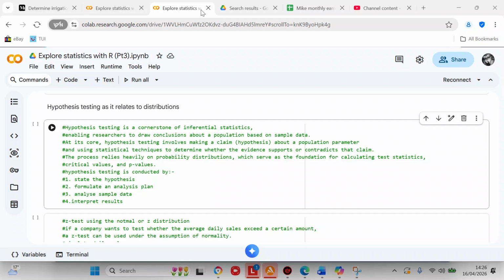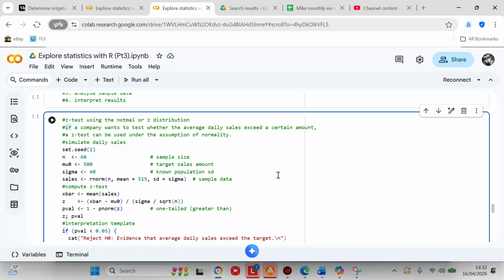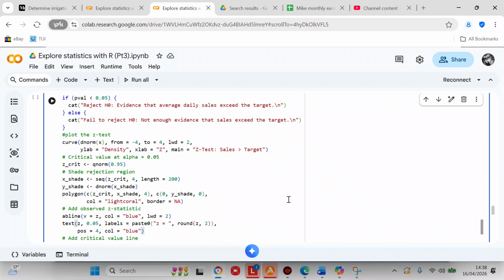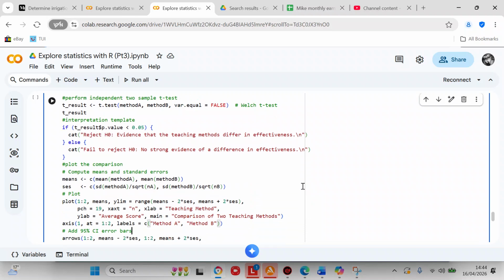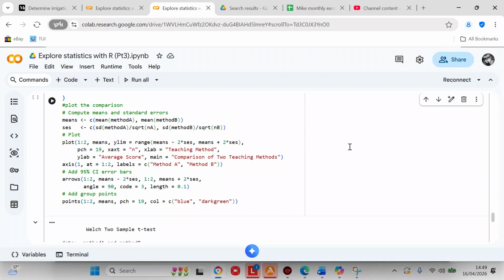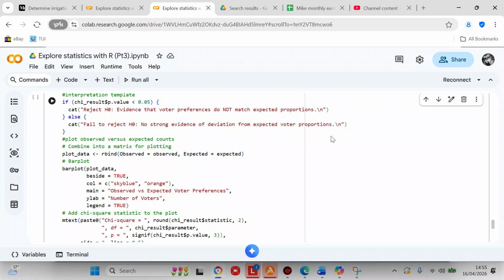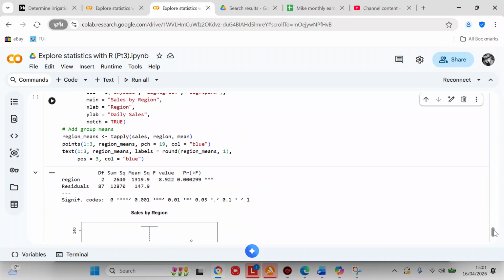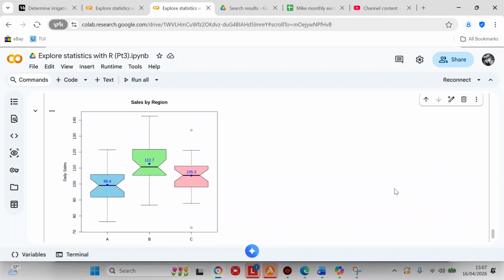Perform hypothesis testing in R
In this video I perform hypothesis testing using the four main distributions in R that are useful for this purpose. The tests I will perform are:-
1. z-test
2. t-test
3. chi square test
4. anova